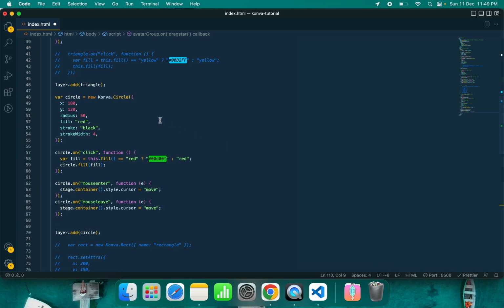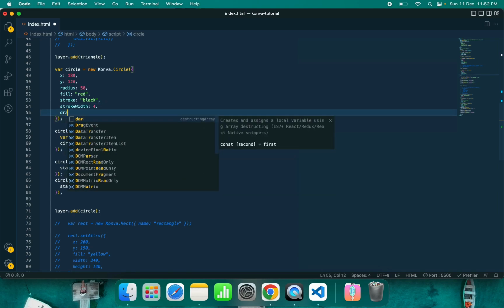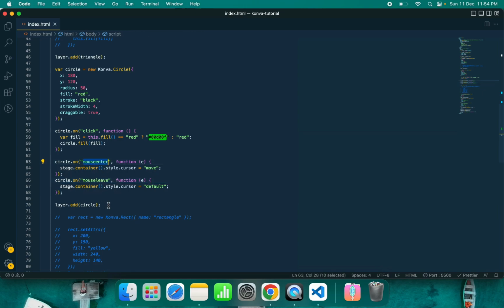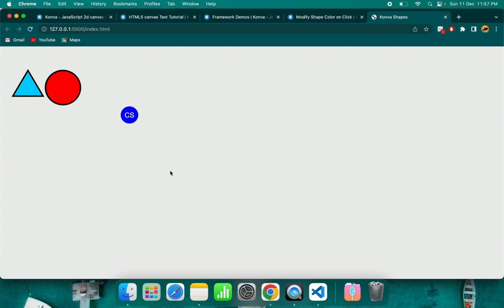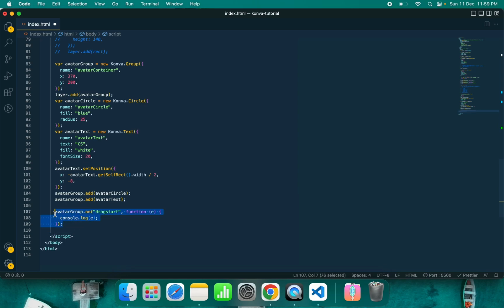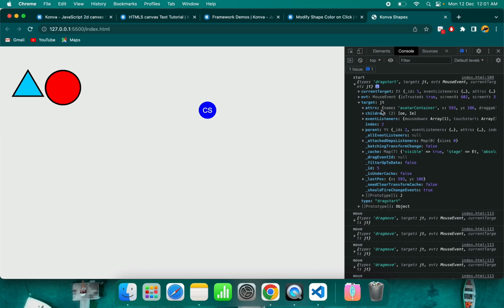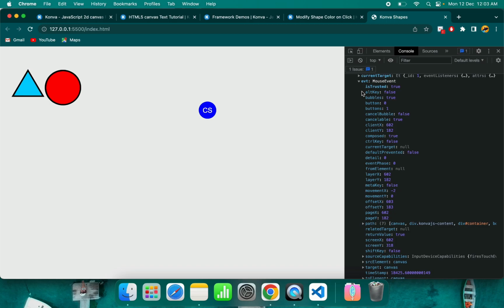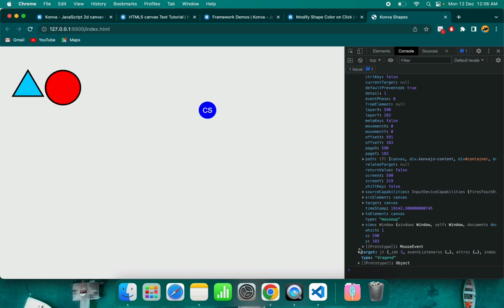KonvaJS Tutorial Part 3 - Event handling | konvajs tutorials | konvajs react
konvajs | konvajs tutorials | konvajs react | konva tutorials | rocky deraze | how to use konvajs with react | how to use konvajs with reactjs
konva js tutorials, konva tutorials, Konva JavaScript Framework Tutorial Series, html canvas tutorial, html canvas, canvas html, Traversy Media, KonvaJS, Make a diagram creation tool, Introduction to KonvaJS, an HTML5 canvas drawing library

Please feel free to explore different chapters
0:00 Introduction
0:20 Start Coding all different events available in konva
4:46 Deep dive into drag event for different Konva shapes
12:20 Wrap up